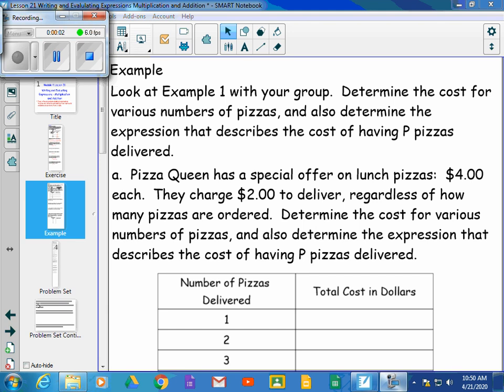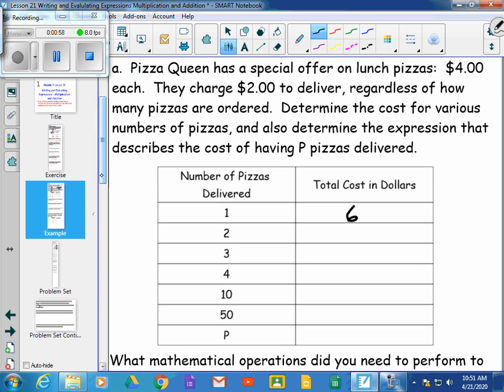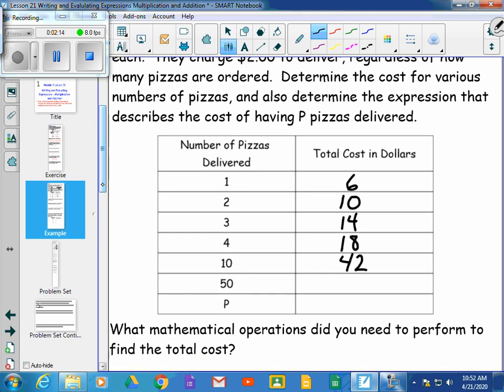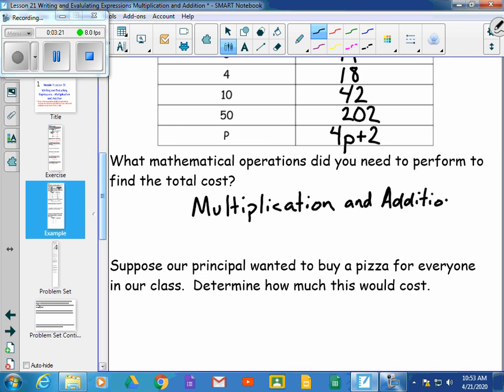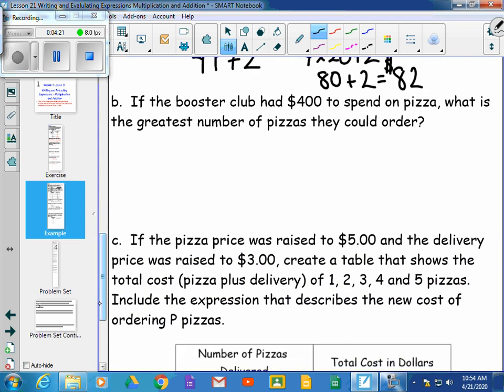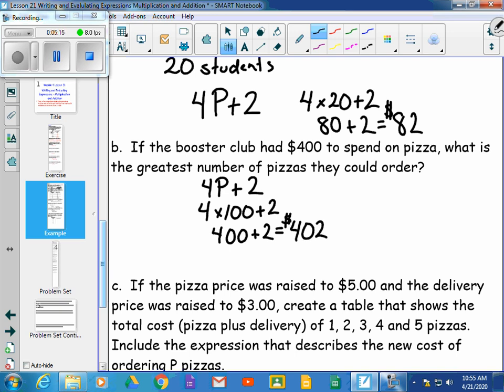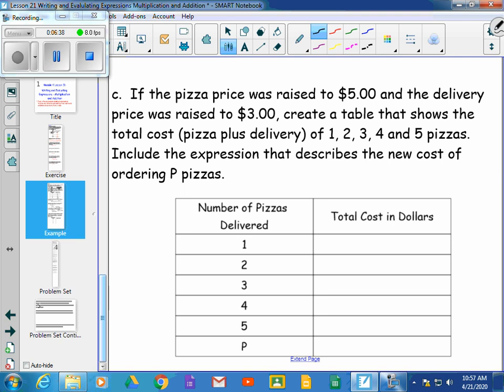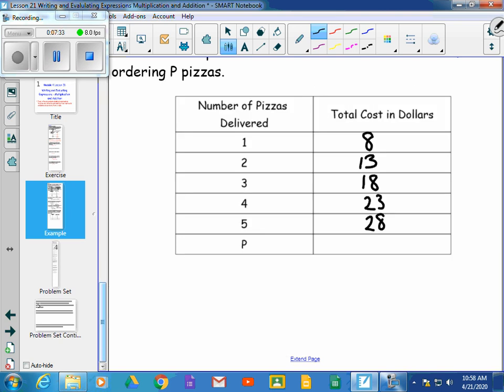Mod 4 Lesson 21 Example